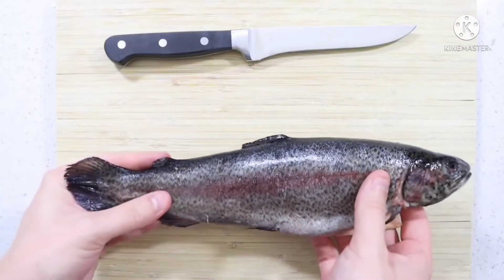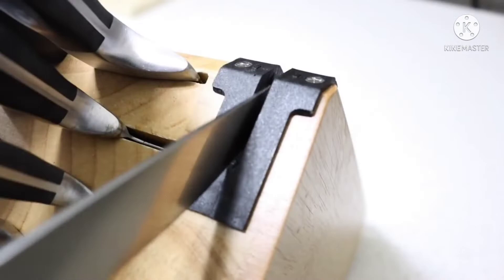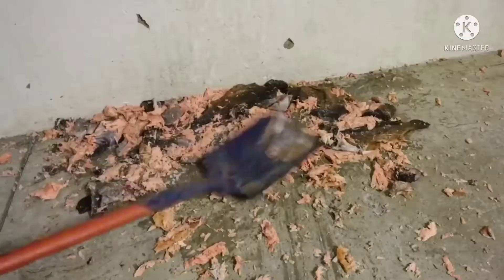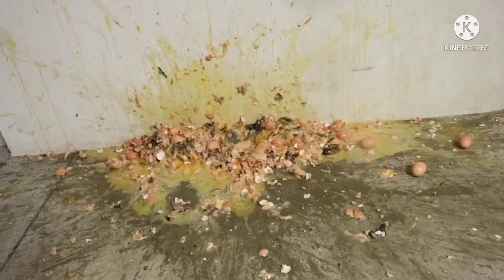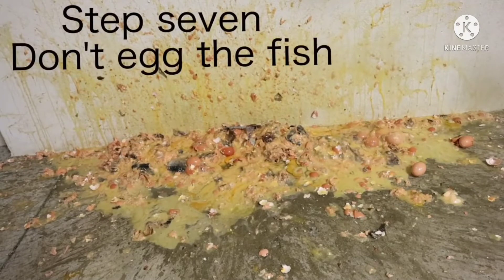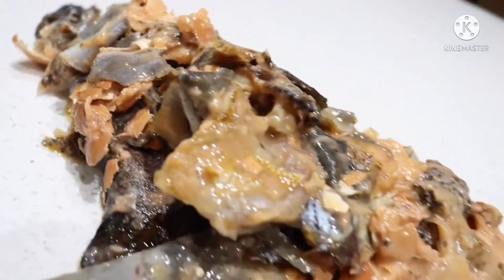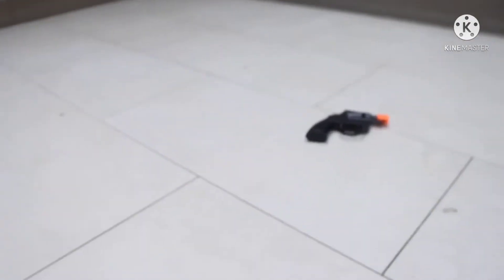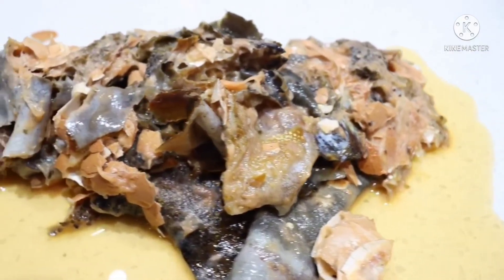How To Skin And Debone Fish By Howtobasic (Hoof Sound Ver.)